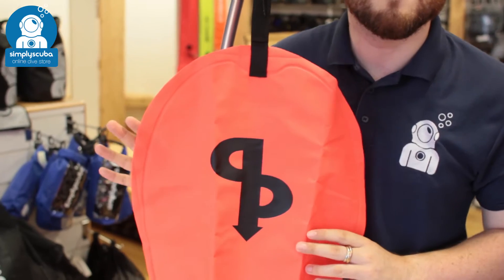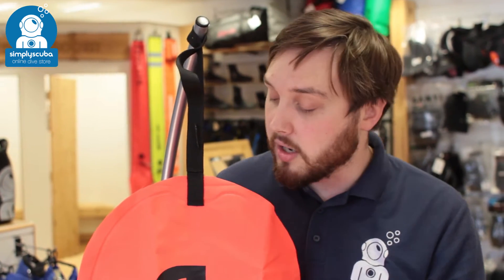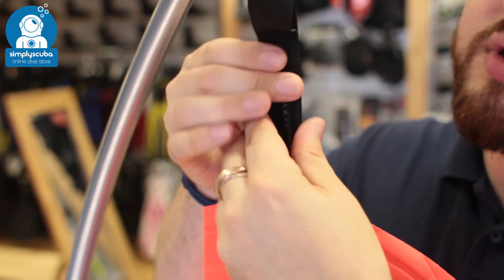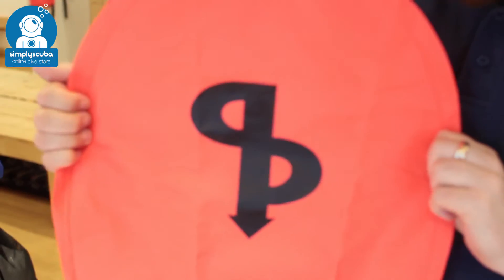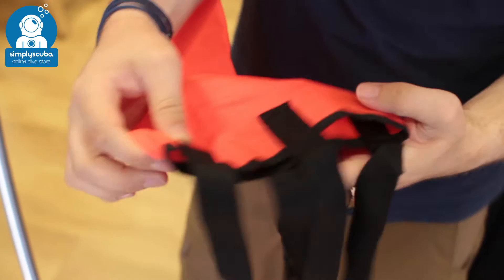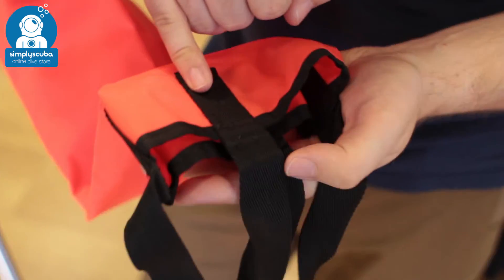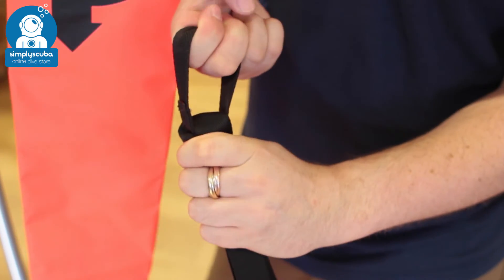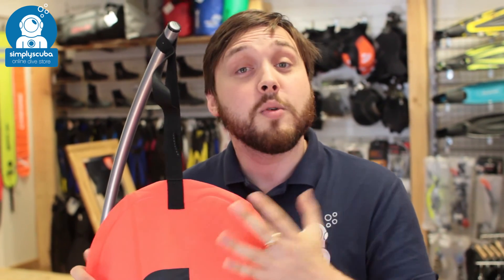AP Valves 25kg Lift Bag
The 25Kg Lift Bag from AP Valves is a bright red, heavy duty bag with welded seams and has been shaped to prevent air spillage at the surface.